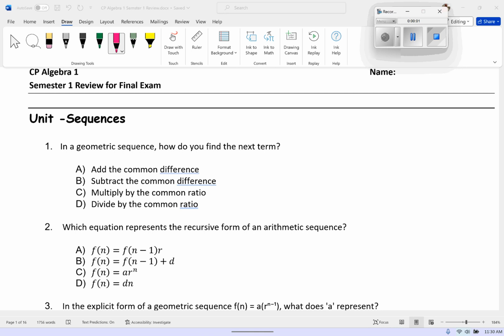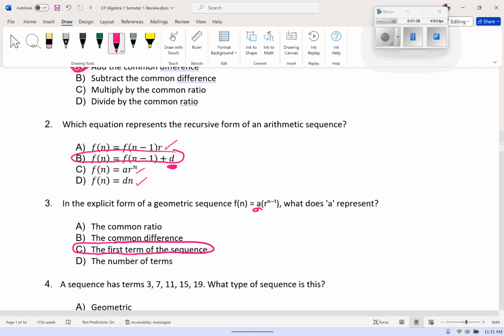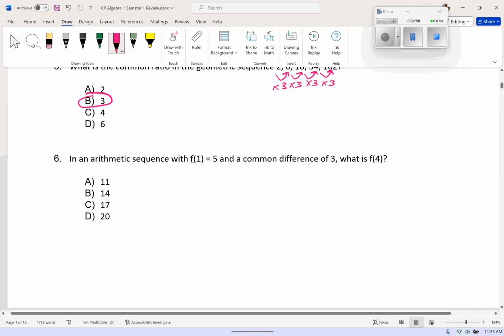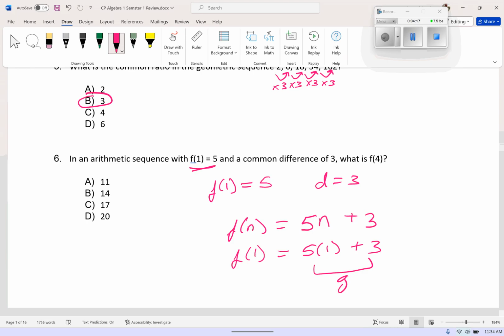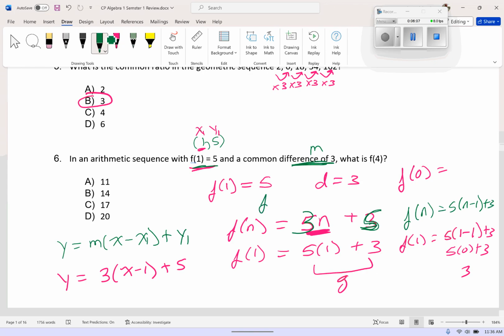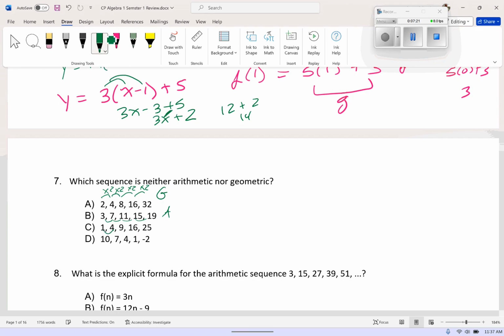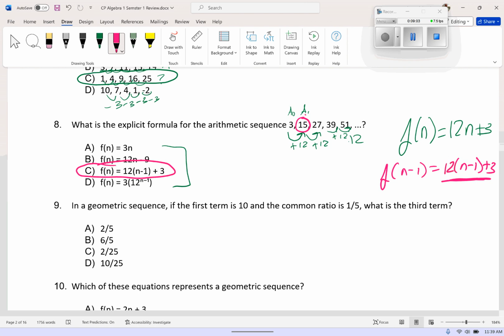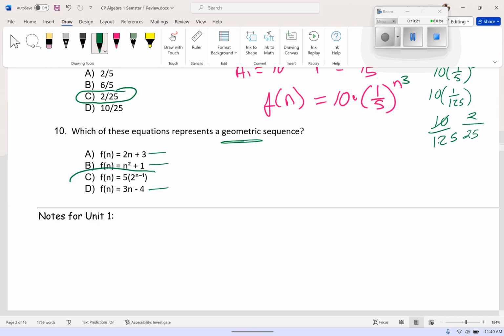OUR Sequences review for final exam